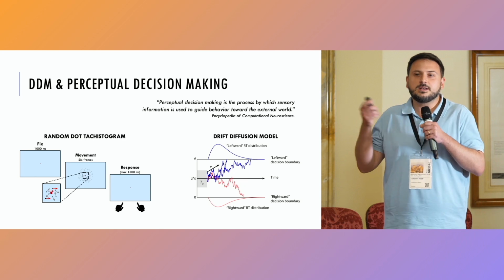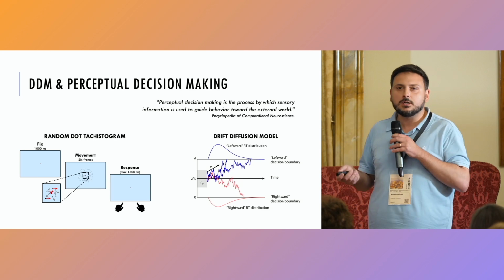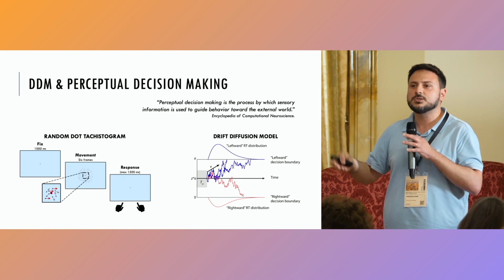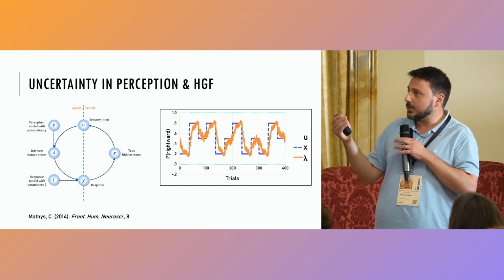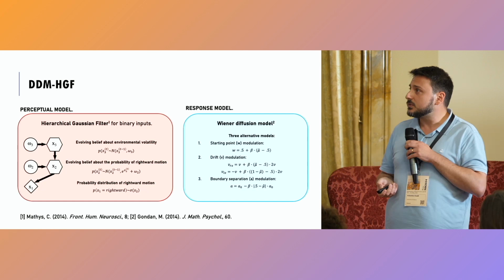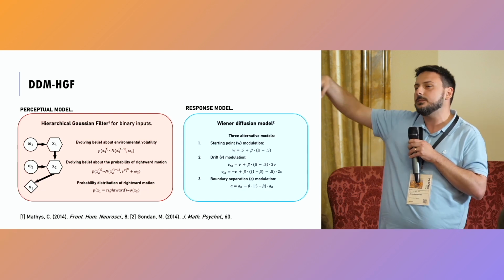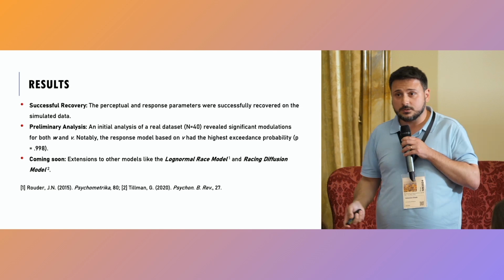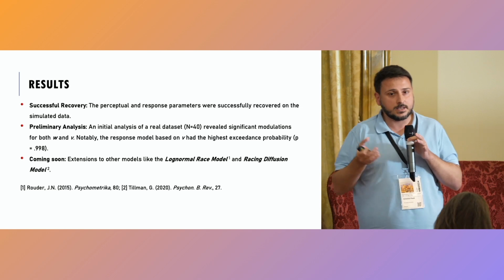Extensions of the Hierarchical Gaussian Filter to Wiener diffusion processes - Antonino Visalli